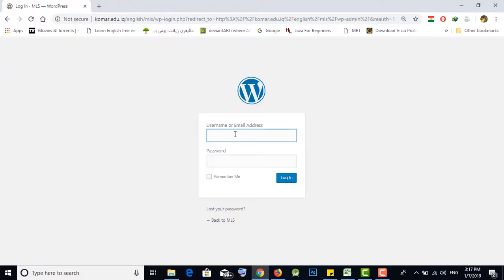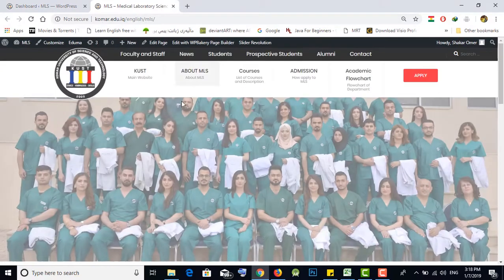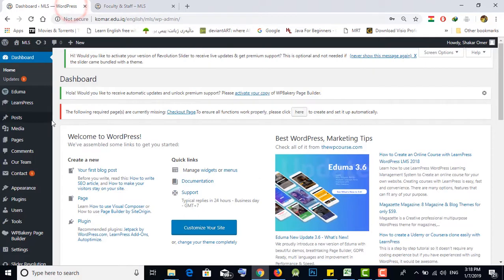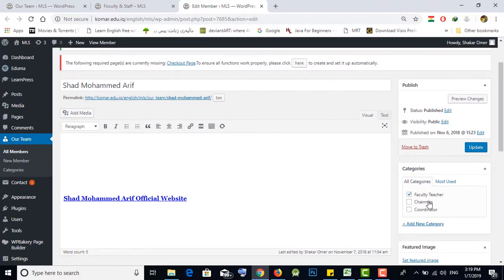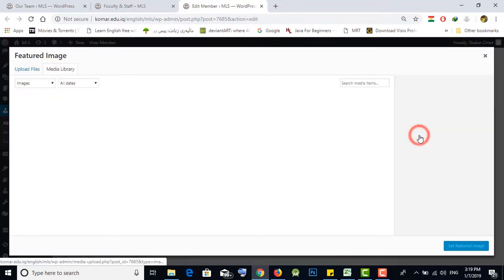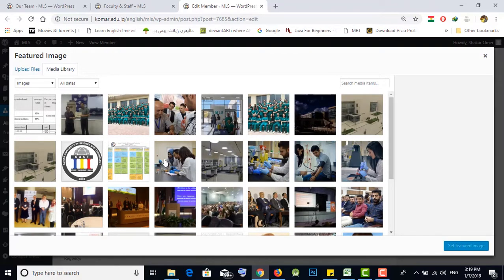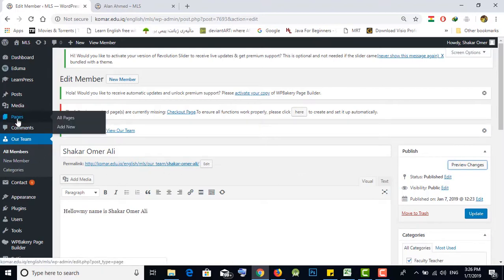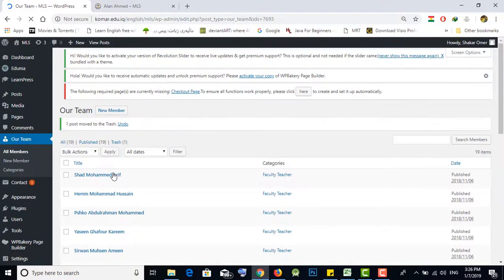Add members by using wordpress eduma theme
This tutorial is an explanation about how to add members which are created by wordpress eduma theme.